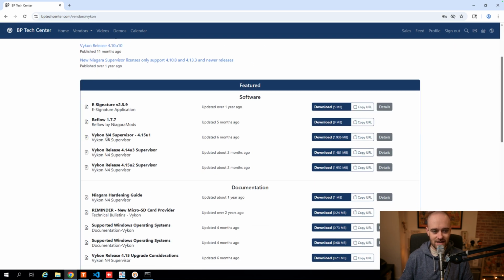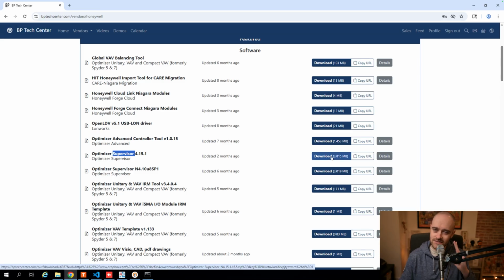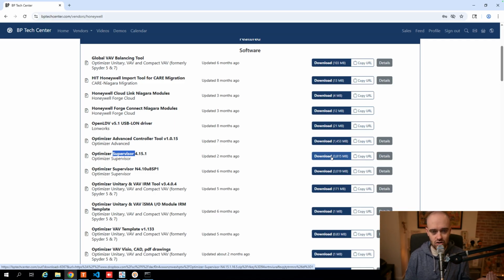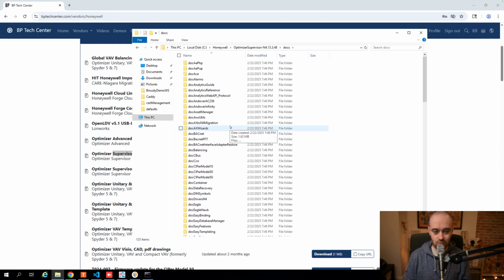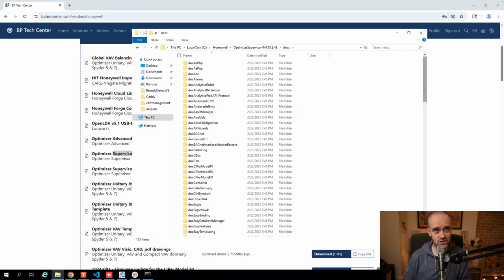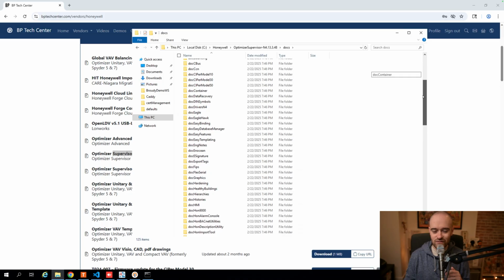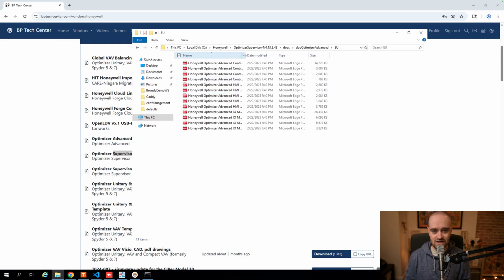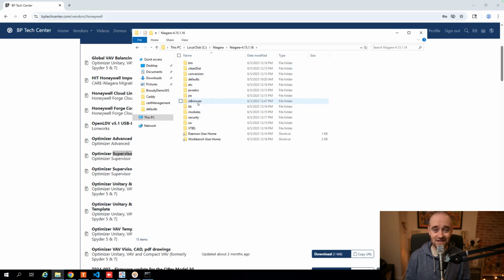The Secret Benefit of Honeywell Optimizer Supervisor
Get a quick look at one of the most overlooked advantages of the Honeywell Optimizer Supervisor: built-in local documentation. Matt Witmer from Broudy Precision explains why Honeywell still includes full Niagara and Honeywell device docs directly in the installer—something other brands have dropped—and how it can save you time on the job, especially when internet access is limited. If you work with Honeywell or Niagara systems, this small detail can make a big difference in the field.

0:00 Introduction
0:30 Sponsor: Broudy Precision overview
2:14 Why Honeywell Optimizer Supervisor stands out
2:39 BP Tech Center
3:51 Built-in Honeywell/Niagara documentation in the installer
6:45 Conclusion